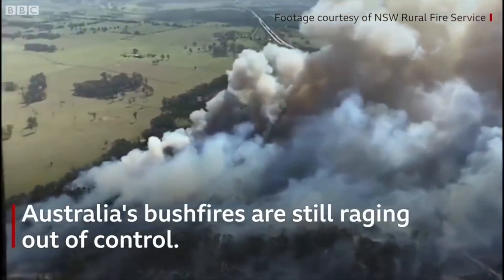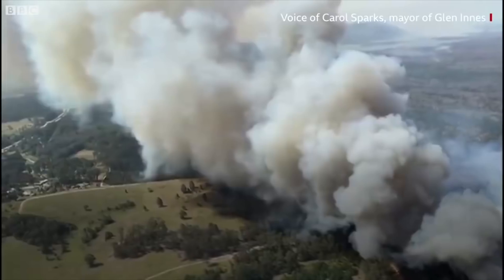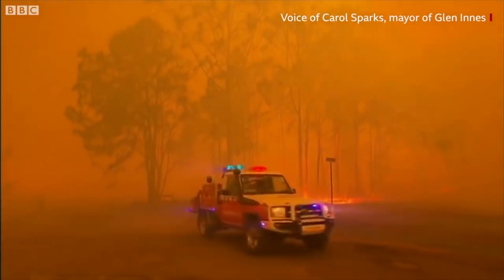Mission Possible "The Laser Firefighter"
Dan Leigh has a system that takes the leaves off of trees with high intensity lasers, which he says prevents a forrest fire from getting up into the tree tops, and spreading uncontrollably.  This is "The Laser Firefighter."